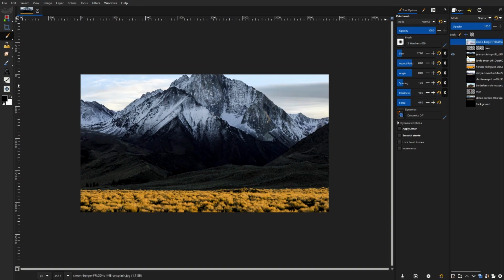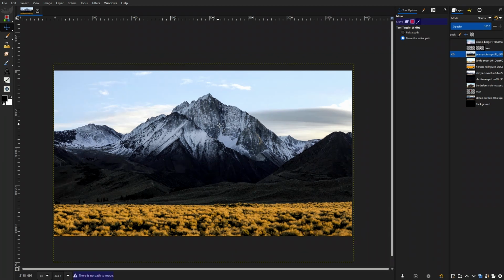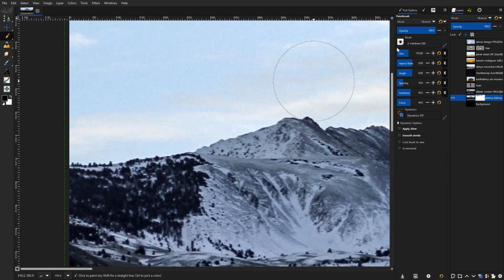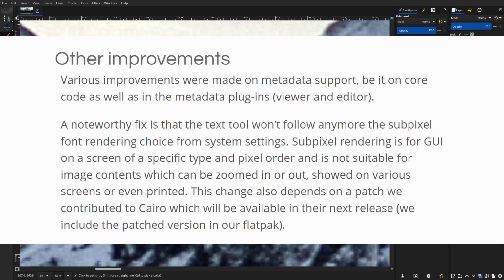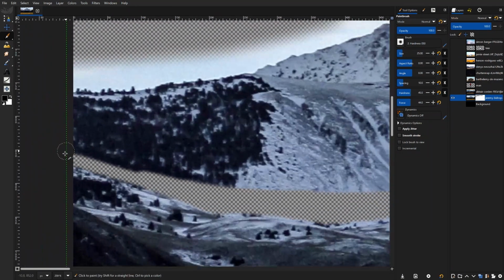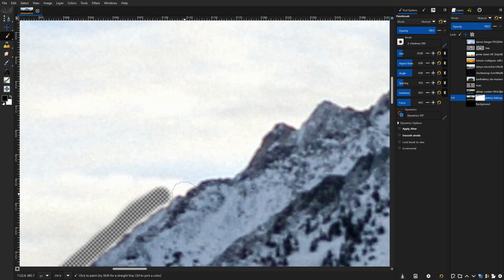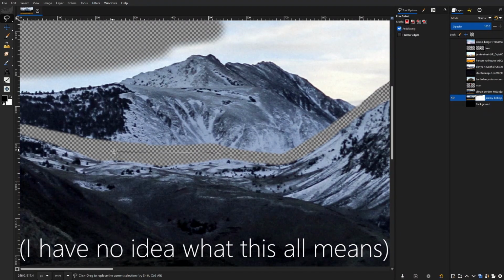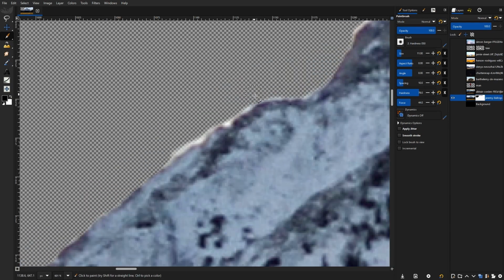GIMP 2.10.30 Update - Mostly Bugfixes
GIMP 2.10 has gotten a new update right before christmas! GIMP 2.10.30 is here! This update is mostly bugfixes and little improvements. This video was recorded on the same day as the release - Dec. 21, 2021.

--- Software used ---
GIMP 2.99.8
OBS Studio